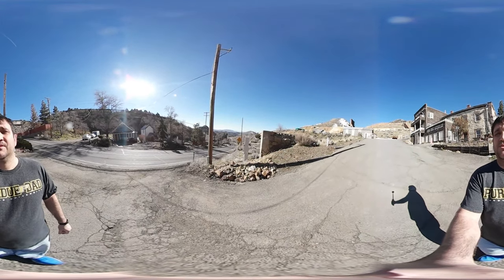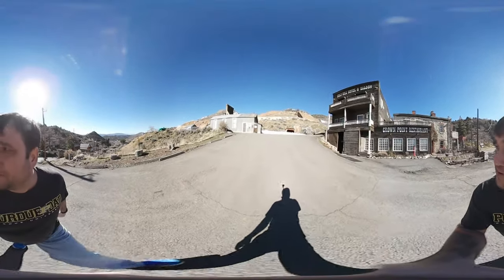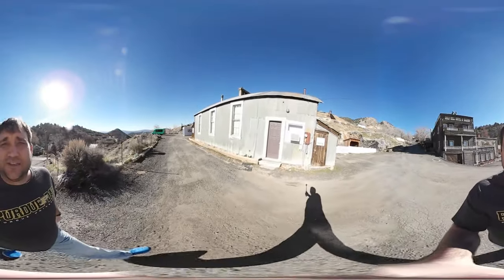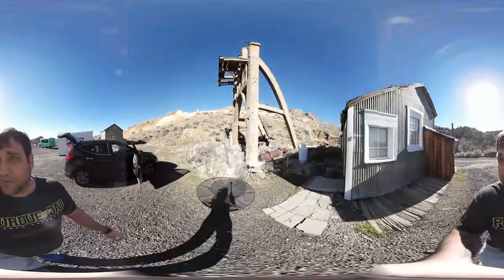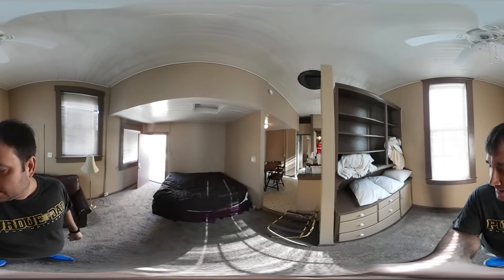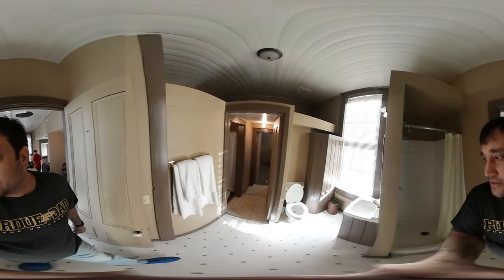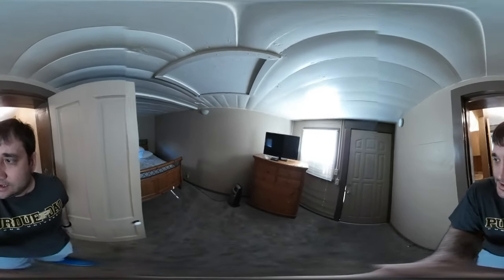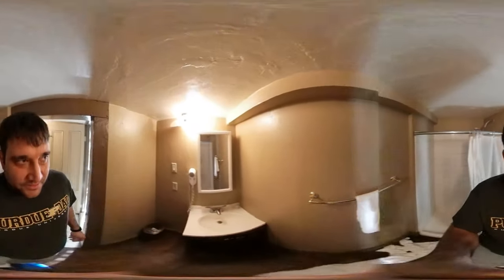360 Walkthrough - Miners Cabin - Gold Hill Hotel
USE YOUR MOUSE TO MOVE THE CAMERA AROUND!

We are pleased to announce our 360 Camera view of those haunted places you want to visit. In this video, we visit the Gold Hill Hotel located in Gold Hill, NV, which is just short distance from Virginia City, NV. In this video we give you a walk through of the Miners Cabin. We had the pleasure to meet the new owners during our stay and want to thank them for allowing us to film their property.